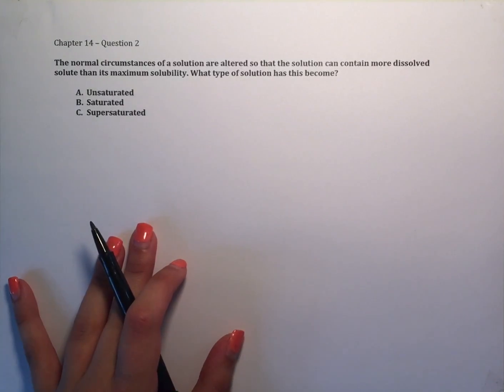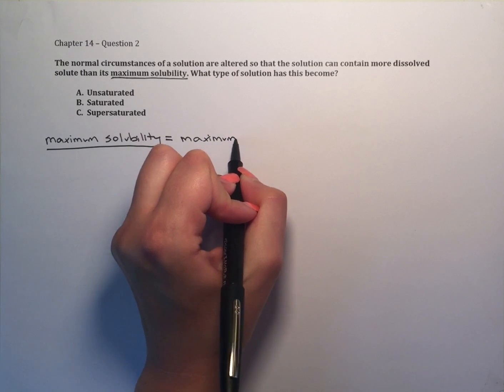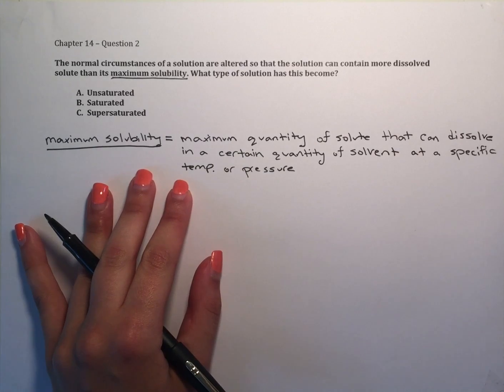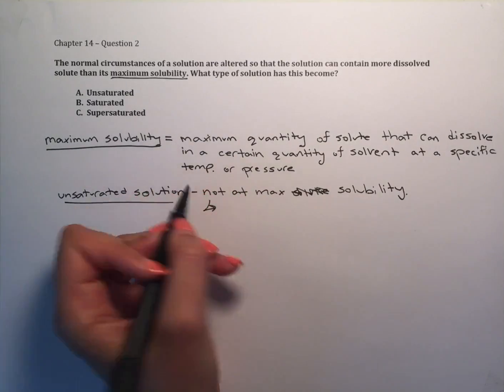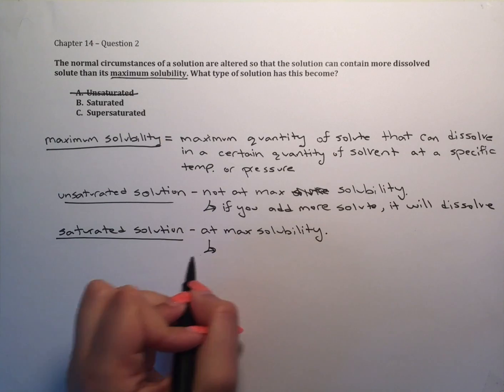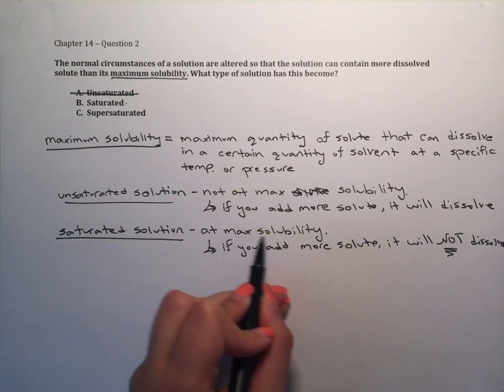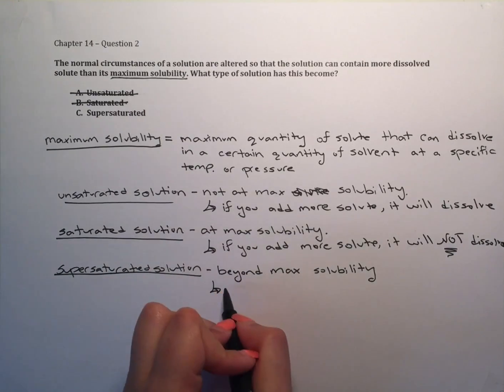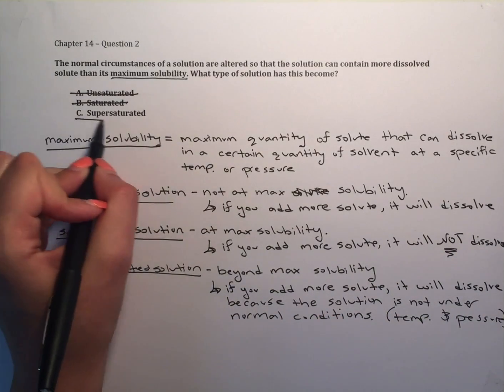Chapter 14 - Question 2